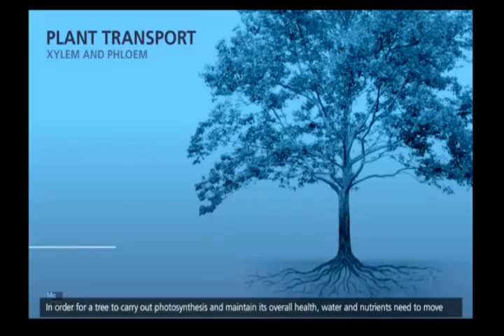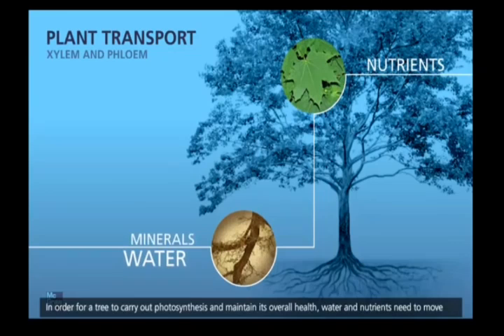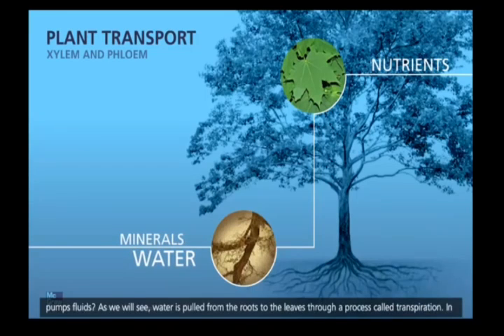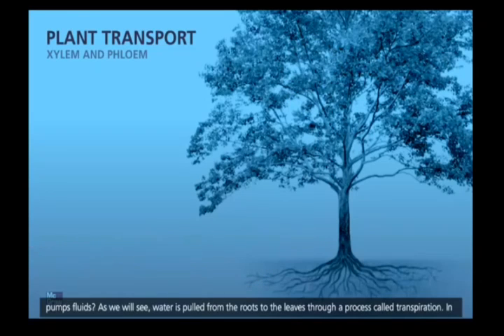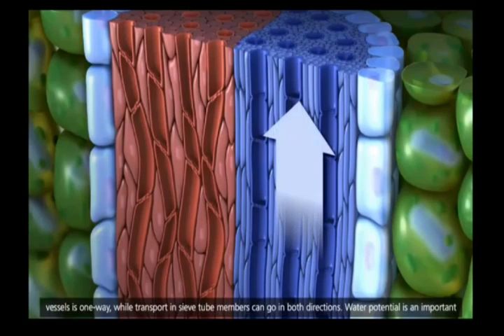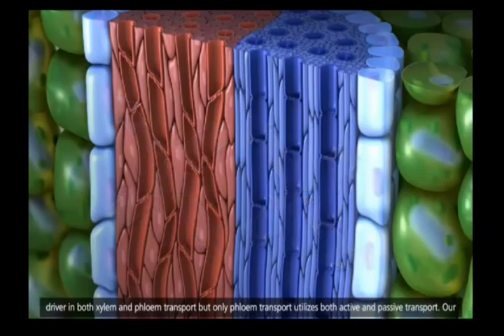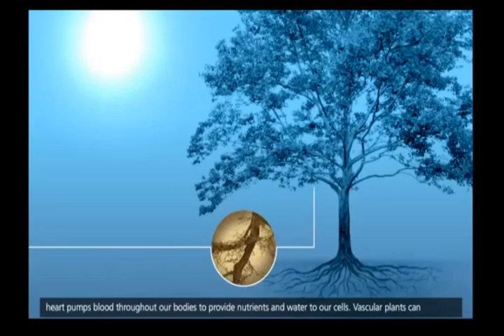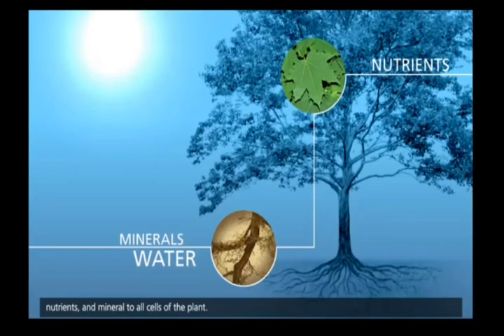TRANSPORTATION IN PLANTS - XYLEM AND PHLOEM